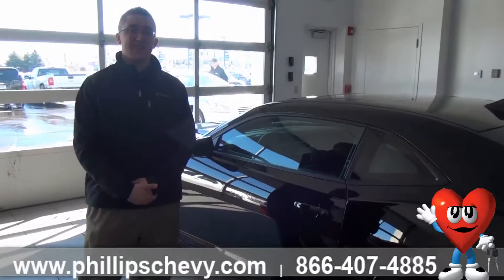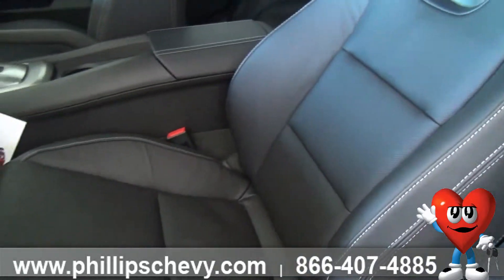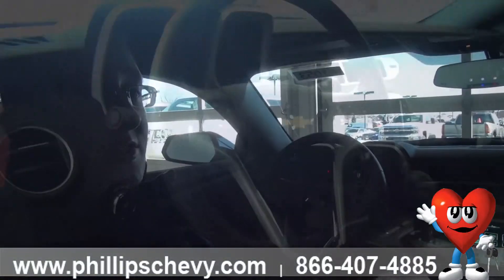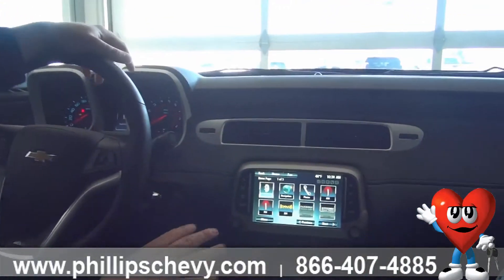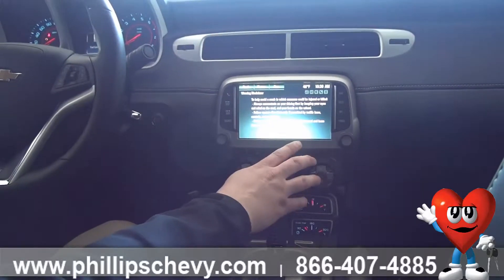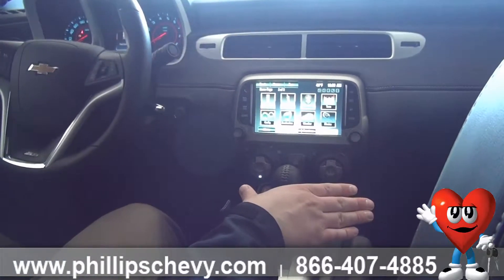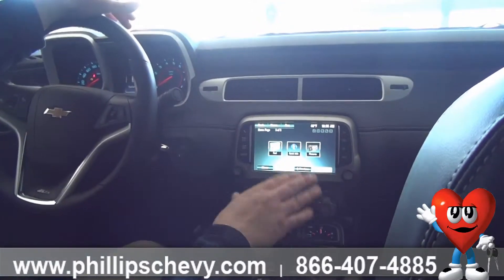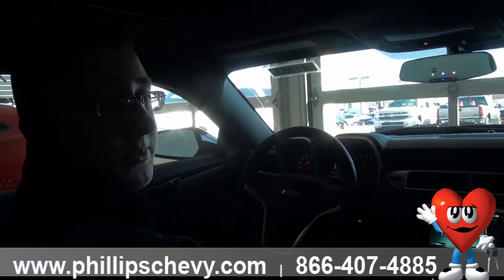Phillips Chevrolet - 2014 Chevy Camaro - Interior Walk Around - Chicago Dealership New Car Sales